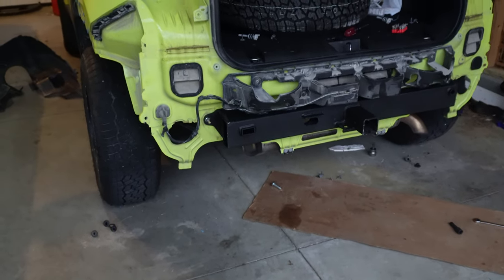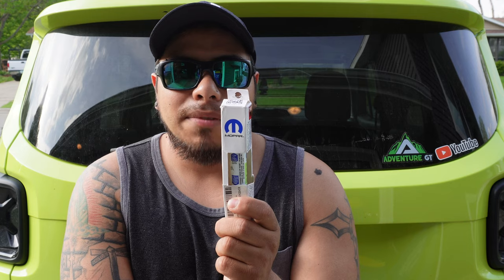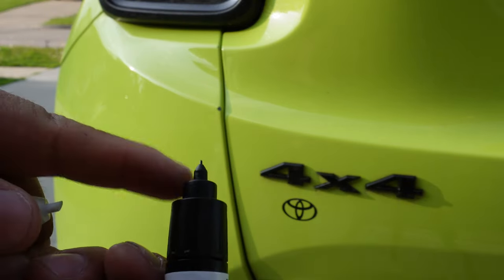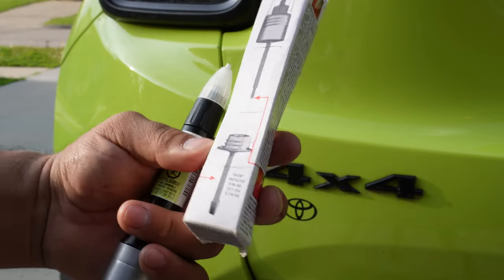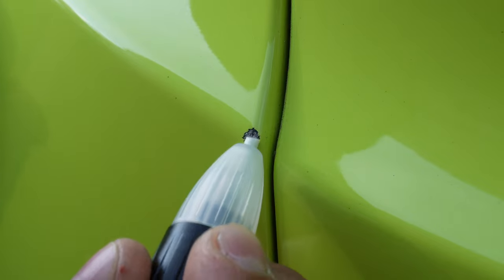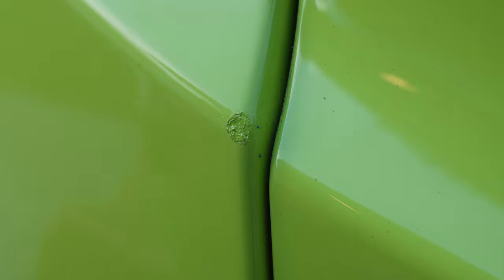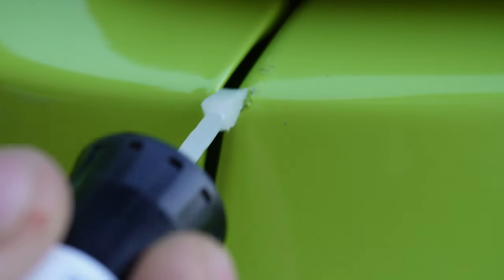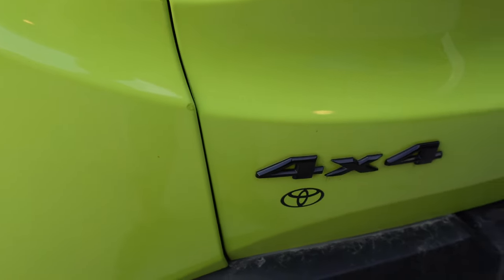MOPAR touch up paint marker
Do you have rock chips on your bumper? Does it look bad? Have you ever heard of a touch up pen? . When I was doing my trailer hitch video I accidentally let my bumper fall onto the concrete which caused it to chip. In this video I bought a touch up paint pen for my Jeep Renegade. I show you how its used and what the results are.

XUGXCVQEZVO8DPX1

0DOHJTFUGMFZDYLN